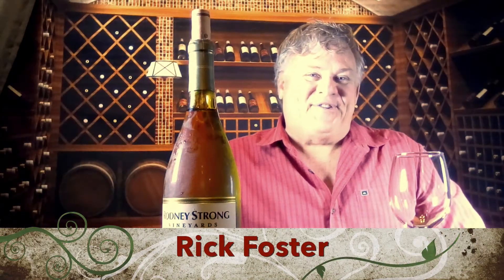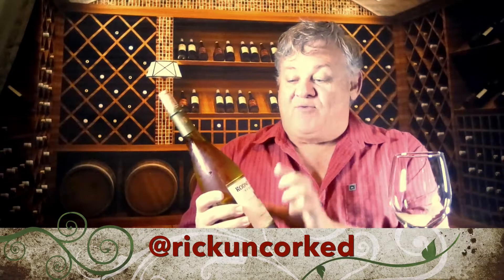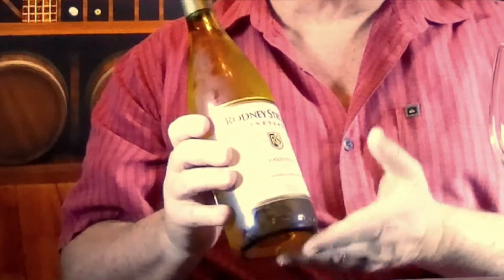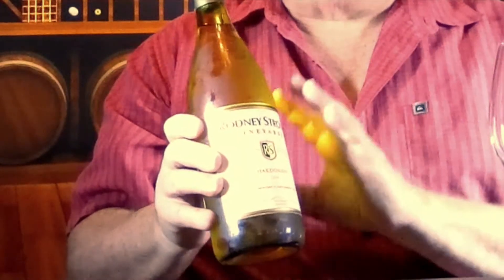Rodney Strong Chardonnay Rick Uncorked 365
Lemon apple notes from Chardonnay grapes grown in 3 counties, 63% from Sonoma County, 30% from Monterey County and 7% from Santa Barbara. County.